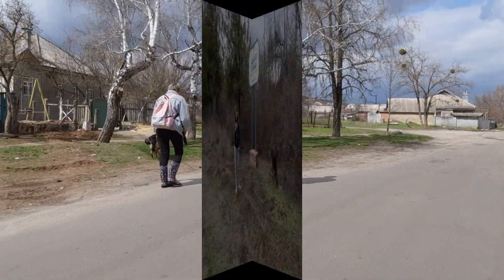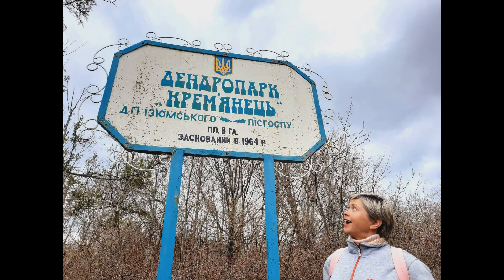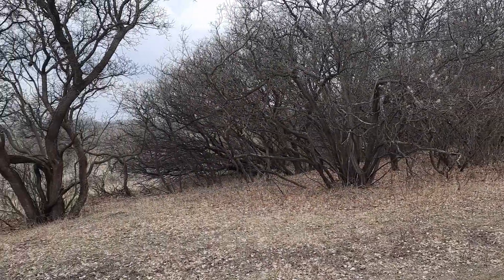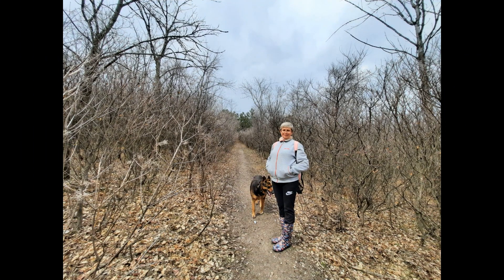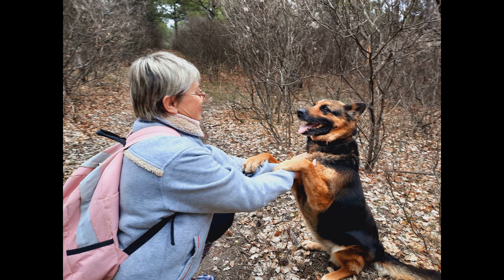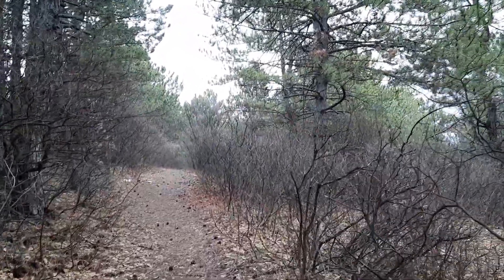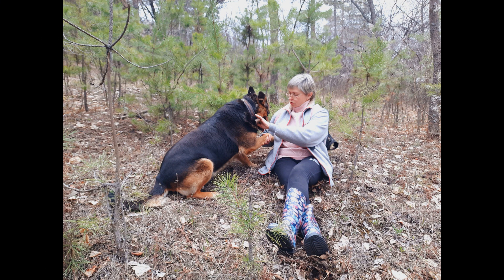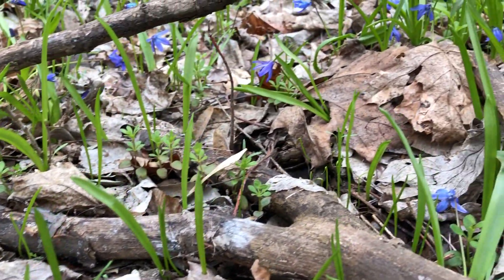СТИХиЯ/arboretum/المشتل/vườn ươ/δενδροκομείο//arboreto/樹木園//수목원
Изюмский дендропарк " Кремянец " основан в 1965 году.